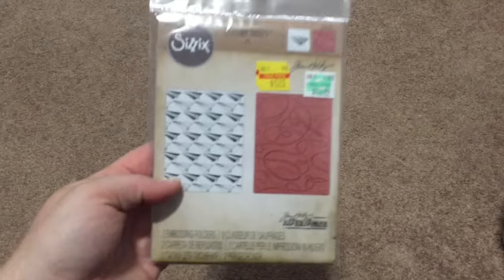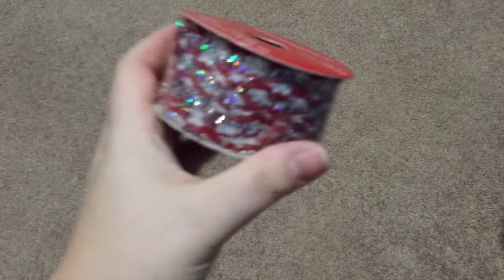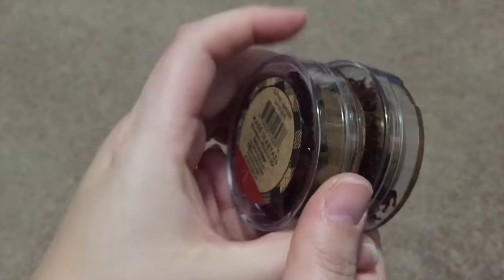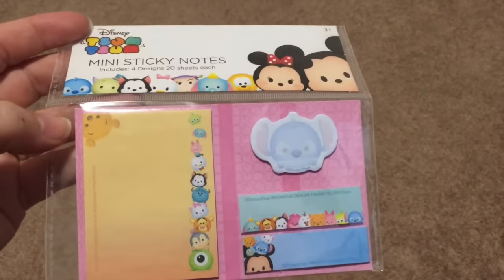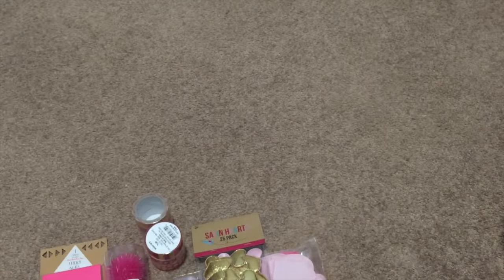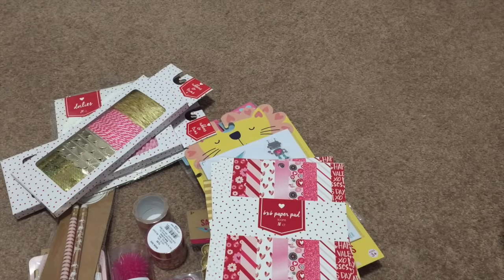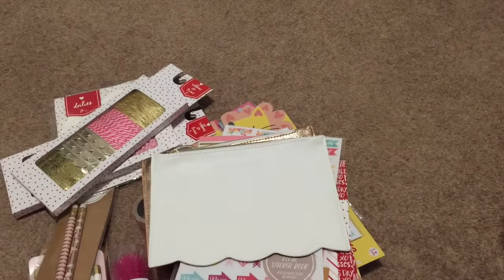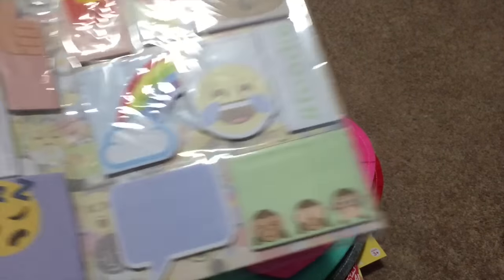Last Target Haul of 2016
I had to take one last trip to the states in hopes that the Target would have some of the valentines items that I've been seeing on youtube - I was lucky enough to get most of the items that I was looking for.  Sadly missed out on the sticky books with the valentines themes - boo.

Don't forget to log into your account in order to collect your reward points.